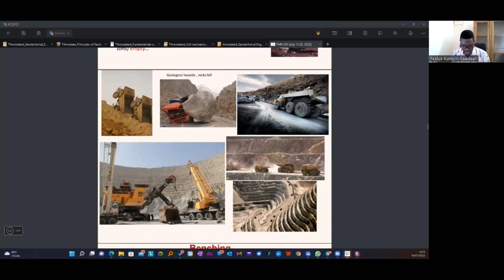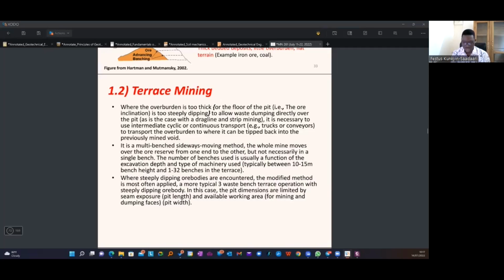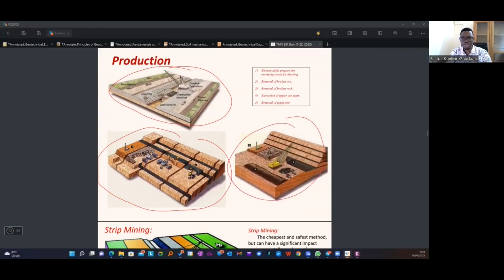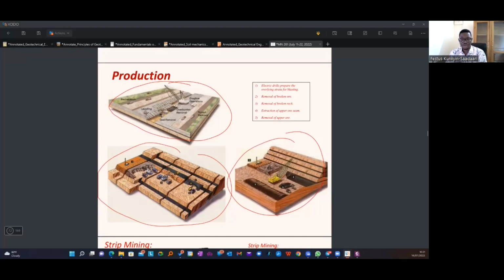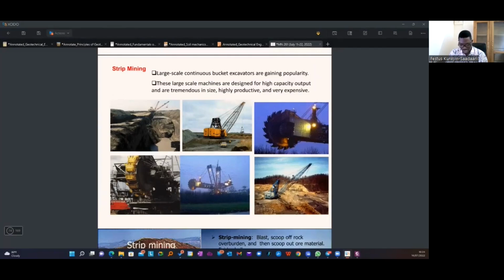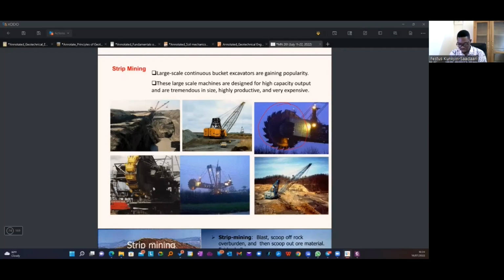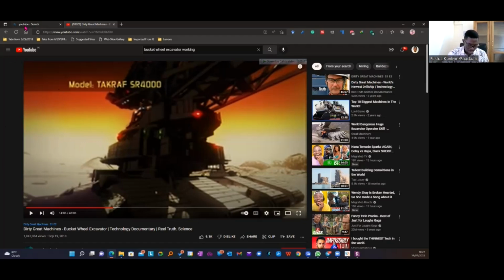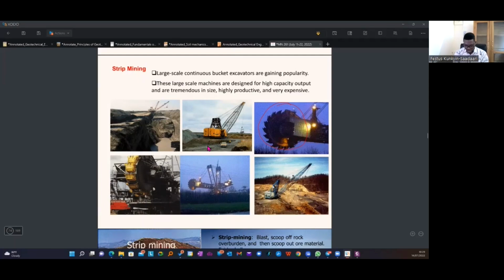INTRODUCTION TO MINING | LESSON 18